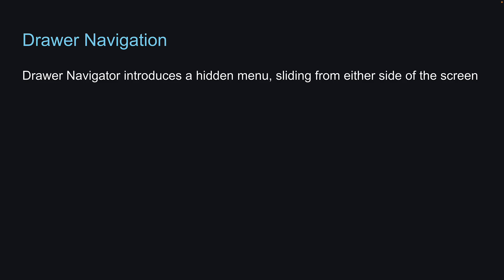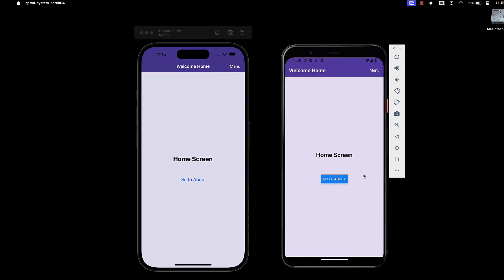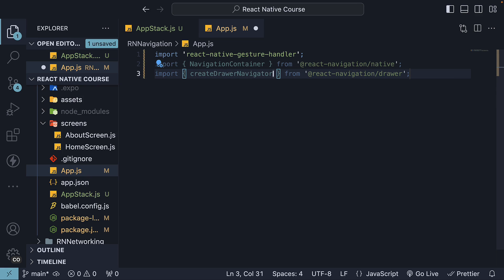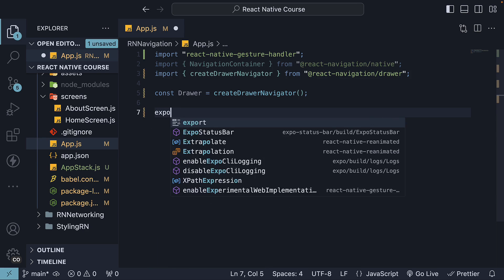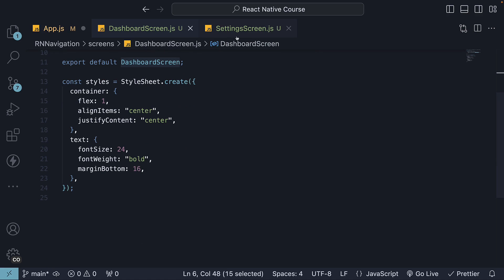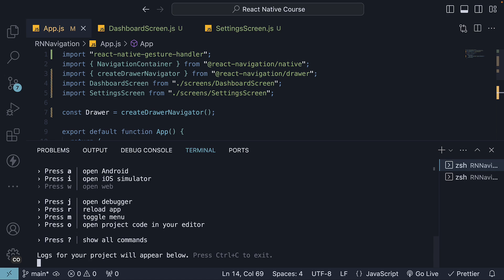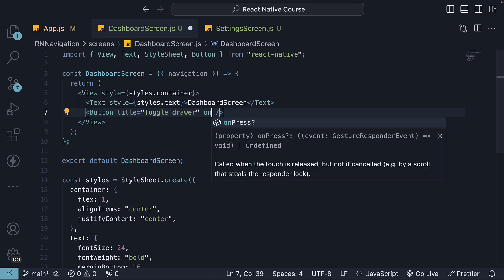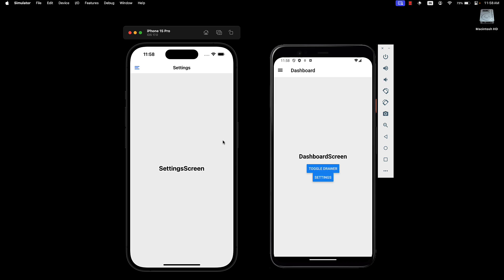React Native Tutorial - 78 - Drawer Navigation